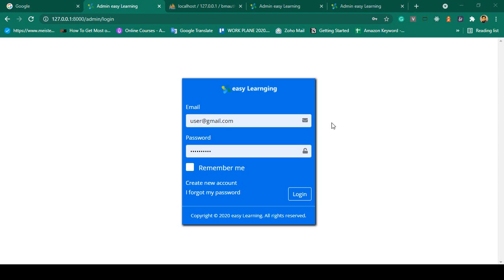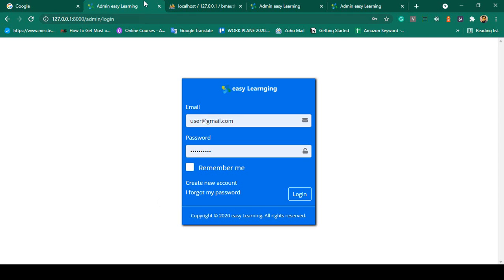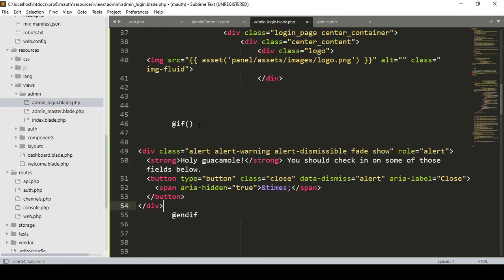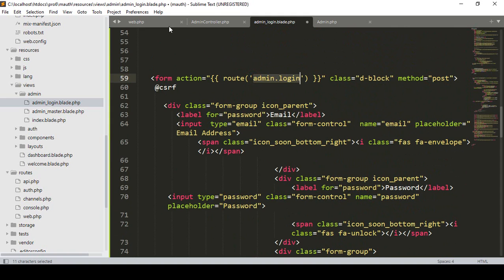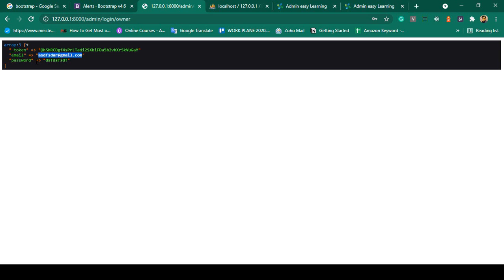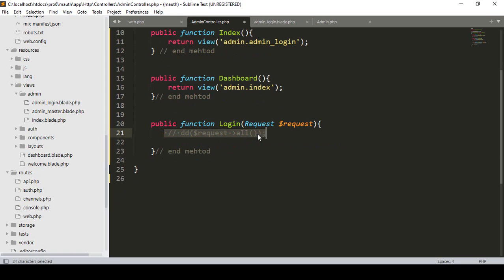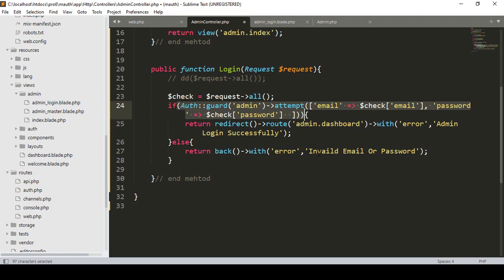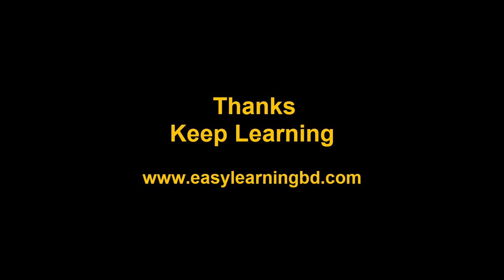Laravel Multi Auth with Breeze Part 7 | Admin Login & Logout Guard